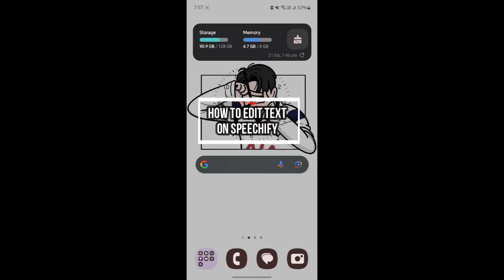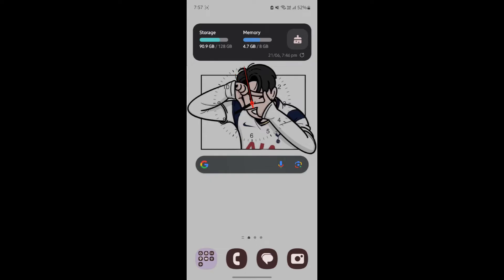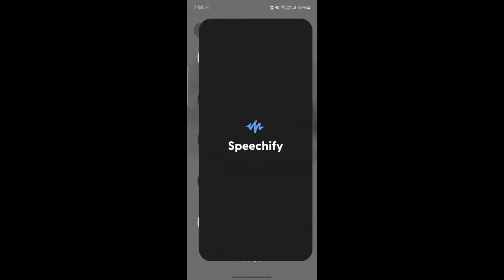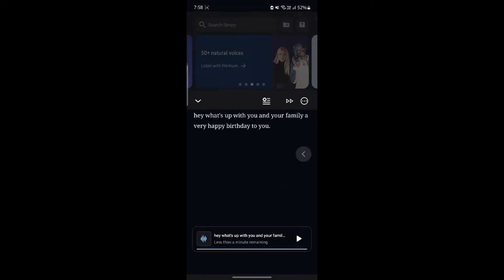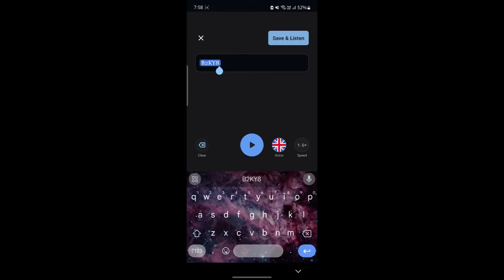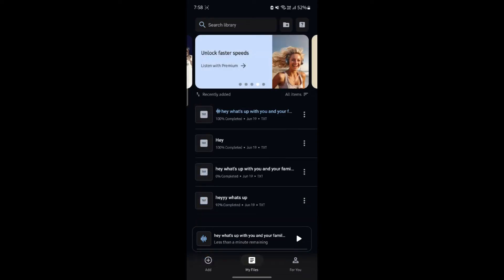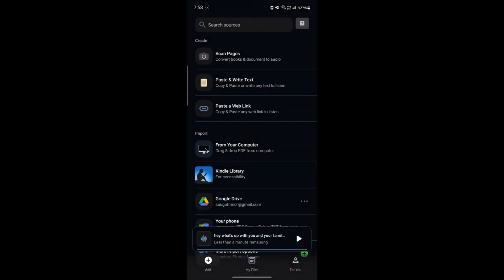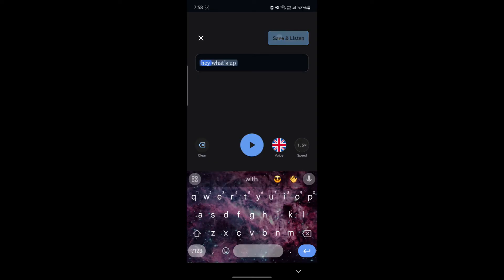How to Edit Text on Speechify (2024) | Change Text on Speechify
Learn how to edit text in Speechify with this video. We'll guide you through the process of making changes to your documents directly within the Speechify app.